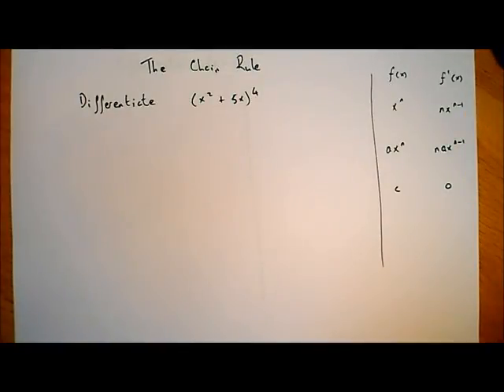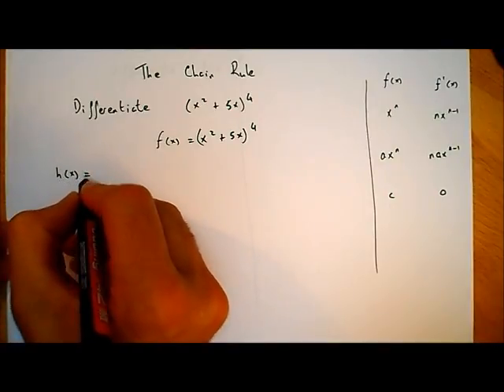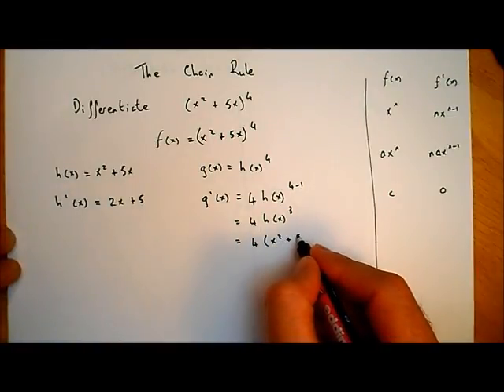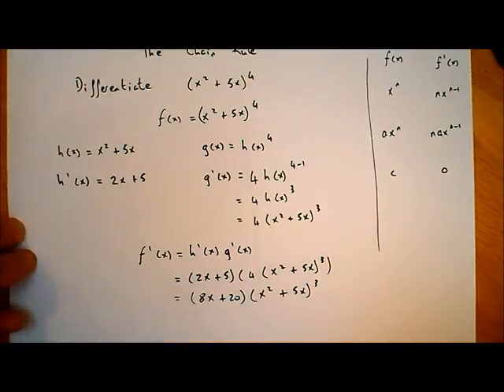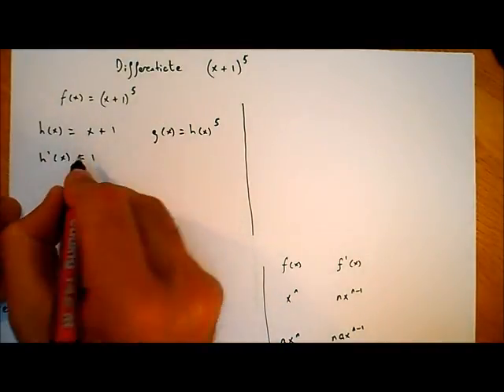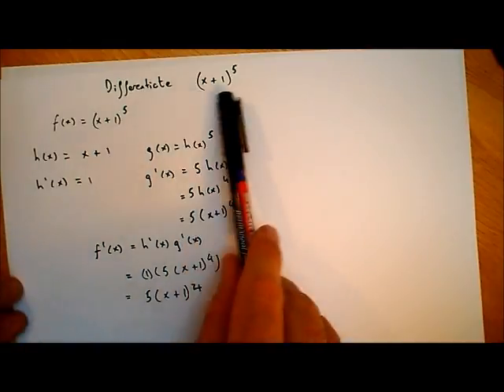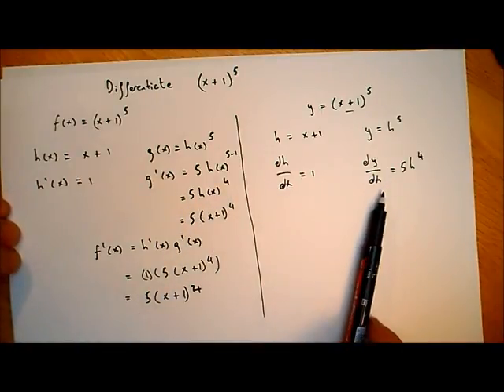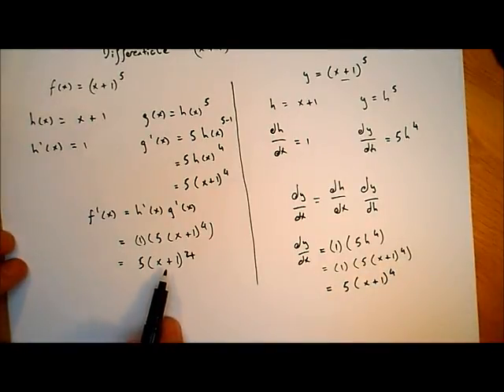The chain rule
This video describes the chain rule in differentiation.